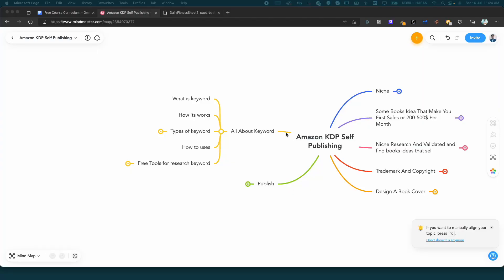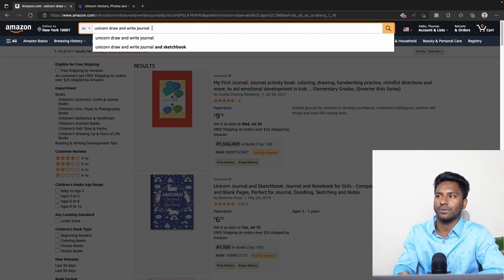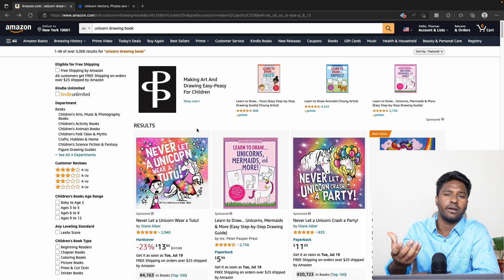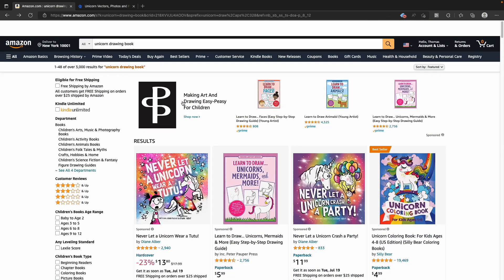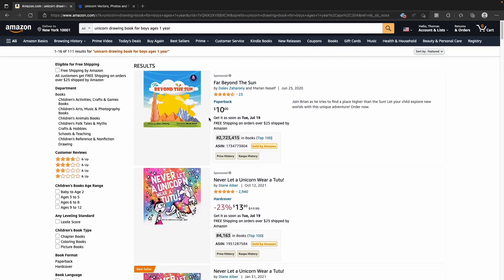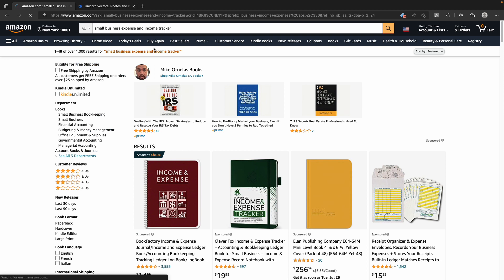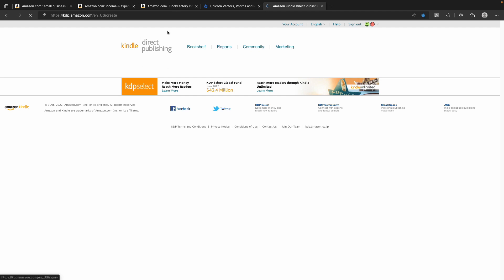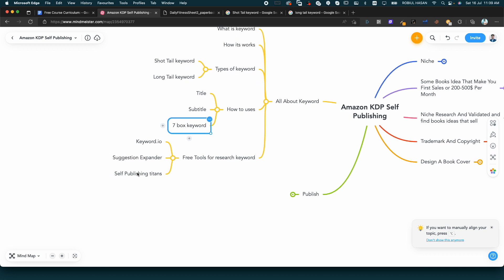KDP Free Keyword Research Process For Beginner কিওয়ার্ড কি কিভাবে কাজ করে এবং কিওয়ার্ড রিসার্চ টুলস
ভিডিওটি একেবারে যারা এই প্লাটফরমে নতুন তাদের জন্য অনেক হেল্পফুল হবে বলে আমি মনে করি। কেডিপি সেলস পাব্লিশিং এ কিওয়ার্ড কি ? কিভাবে কাজ করে এবং ফ্রি কিছু কিওয়ার্ড টুলস নিয়ে আলোচনা করেছি। যে প্রথম দিকে কিভাবে আমরা হাই সার্চেবল এবং সেলসেবল কিওয়ার্ড গুলো পেতে পারি। এছাড়া কিওয়ার্ড কত প্রকার ? কেমন কিওয়ার্ড নিয়ে আমাদের কাজ করা উচিত তার বিস্তারিত সব কিছু নিয়ে এই ভিডিওতে আলোচনা করেছি।

আমি রবিউল ইসলাম কাজ করছি অনলাইনে ফ্রিল্যাসিং নিয়ে প্রায় ৬ বছর ধরে। কেডিপি সেলফ পাবলিশিং করে আয় করেছি প্রায় এক লাখ ডলারের ও বেশি এবং এখনো করে যাচ্ছি।
ভিডিওতে আমি কথা বলেছি কিভাবে আপনার গ্রাফিক্স ডিজাইন স্কিলকে কাজে লাগিয়ে অনলাইনে প্যাসিভ আয় করবেন এমাজন কেডিপি প্লাটফরমের মাধ্যমে।
 কিভাবে আপনি শুরু করতে পারেন তা বিস্তারিত ভিডিওতে আলোচনা করেছি।
কিভাবে আপনিও ফ্রিল্যাসিং শুরু করতে পারেন তার স্টেপ বাই স্টেপ প্রসেস নিয়ে আলোচনা করে যাচ্ছি আমাদের ফেসবুক কমিউনিটিতে।
আপনিও জয়েন করতে পারেন আমাদের ফেসবুক গ্রুপে এবং শুরু করতে পারেন আপনার Amazon KDP Self Publishing এবং আয় করতে পারেন।